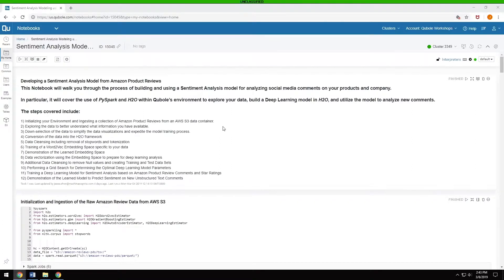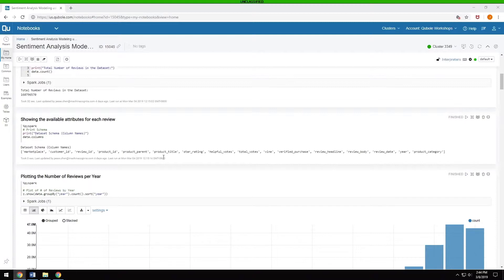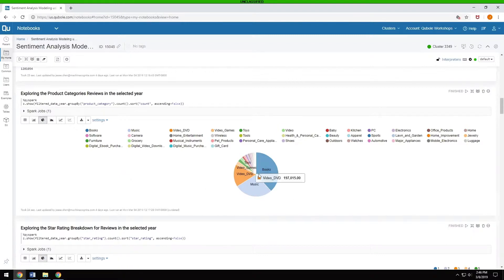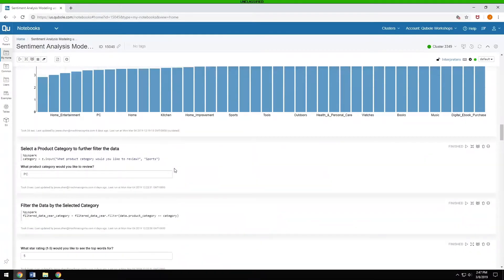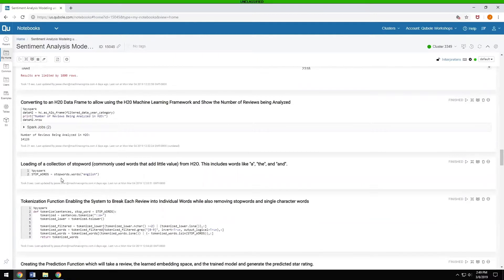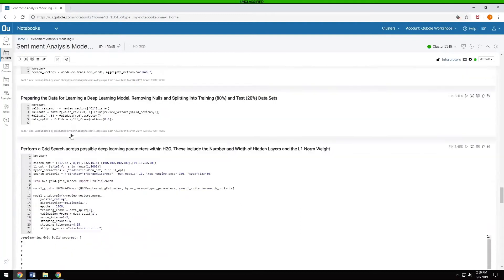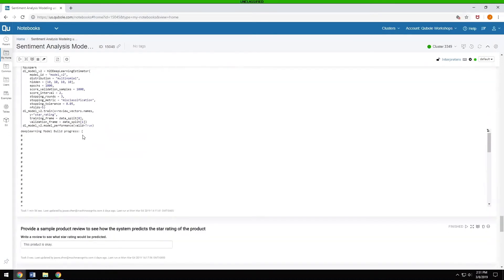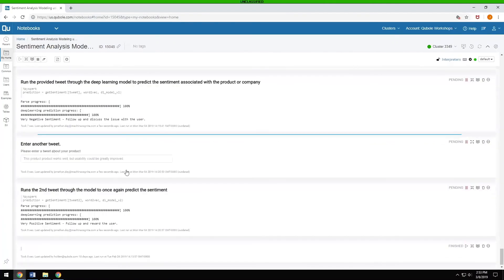Sentiment Analysis with H2O, PySpark and Word2Vec on Qubole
Sentiment analysis of Amazon product reviews using word2vec, pyspark, and H2O Sparkling water.

Developed and productionized on Qubole Notebooks.